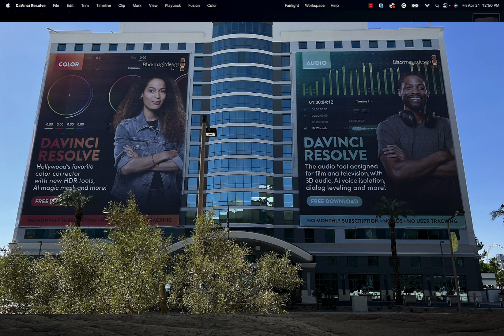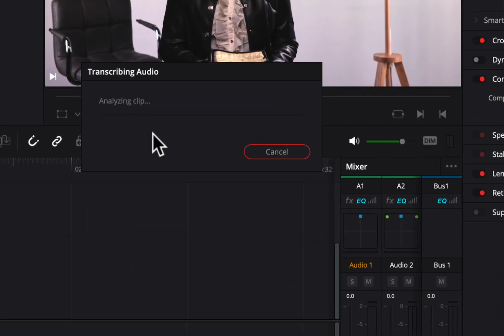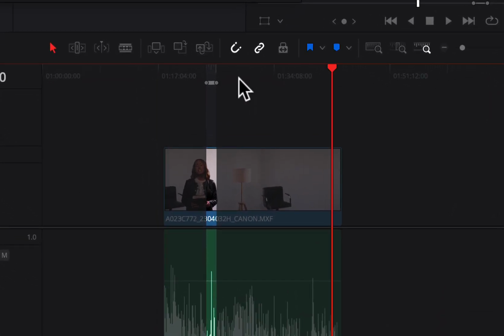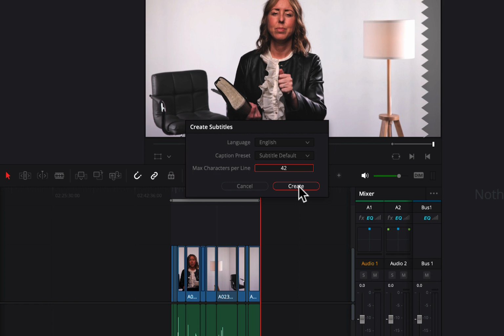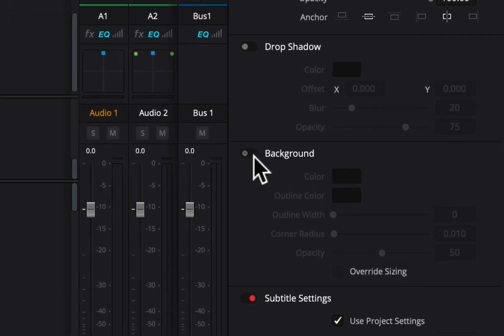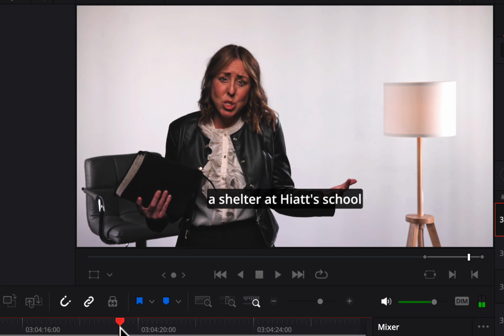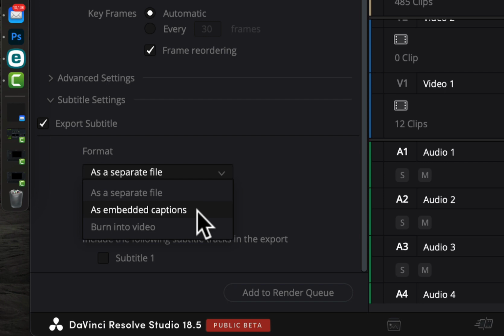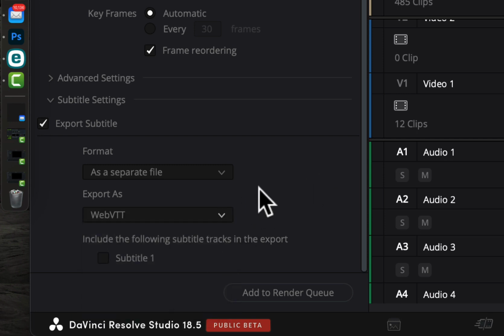DaVinci Resolve 18.5 New Features!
The Public Beta of DaVinci Resolve is out and the Studio version has some wonderful new features that are going to save video editors a lot of time.  In this video, we will be looking at auto-generated audio transcribing, Text-based editing, and auto-generated subtitles and how those can be exported as broadcast-ready closed-captioning files!